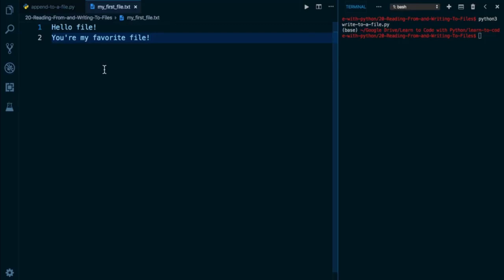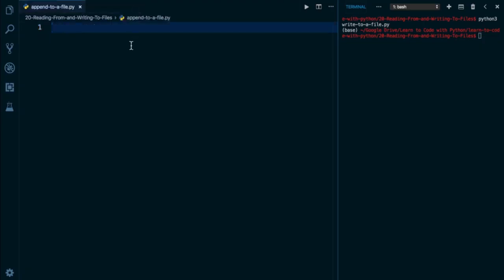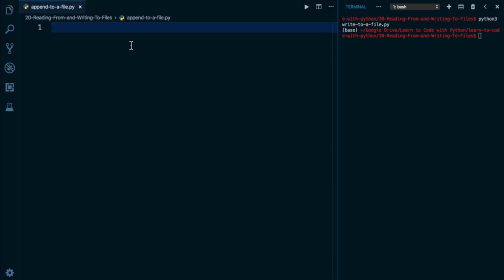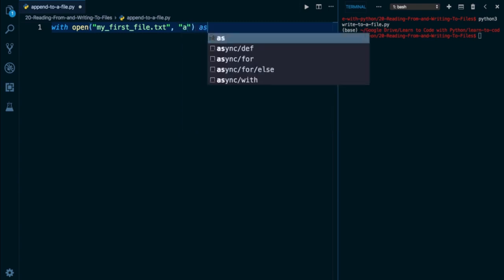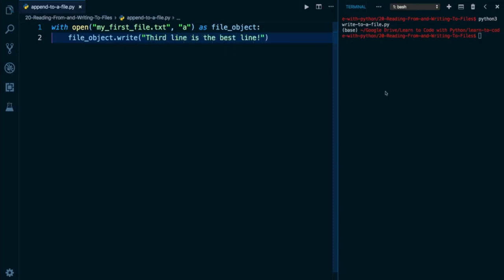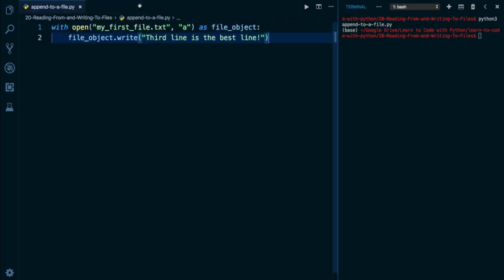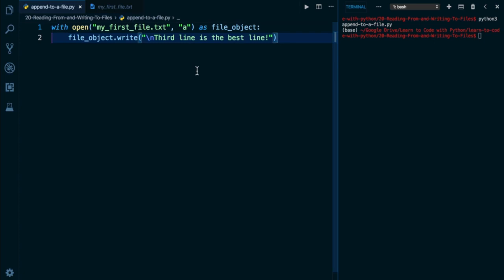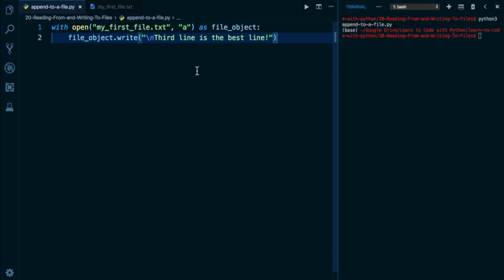Python Programming Tutorial # 155 | How to Append to a file in Python - Python Append File - English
language. Its design philosophy emphasizes code readability with the use of significant indentation. Python is dynamically-typed and garbage-collected. It supports multiple programming paradigms, including structured, object-oriented and functional programming.
In this course you will learn all about python, with exercises, practices and also some quizzes.

 “You can write programs for many reasons, ranging from making your living to solving a difficult data analysis problem to having fun to helping someone else solve a problem.”
What can you do with python? Some things include:
    • Web development
    • Automation or scripting
    • Software testing and prototyping
    • Everyday tasks

Python 3 Programming Tutorial - Appending Files
Writing And Appending To A File | Python Tutorials For Absolute Beginners In Hindi #285
Appending data to a file in Python [Part 2]
append Method in Python (Hindi)